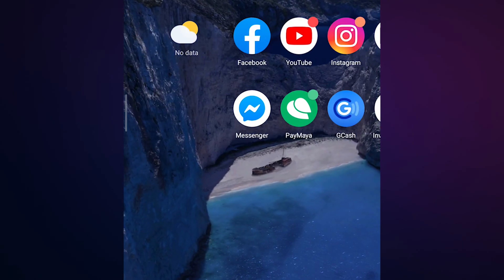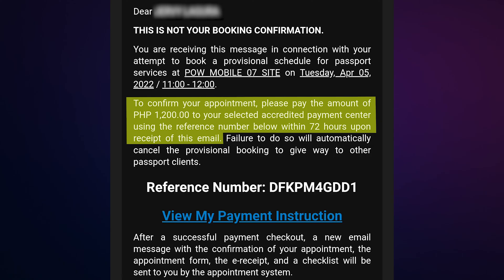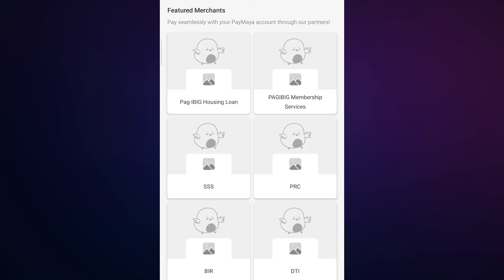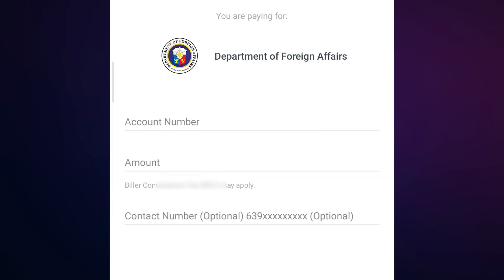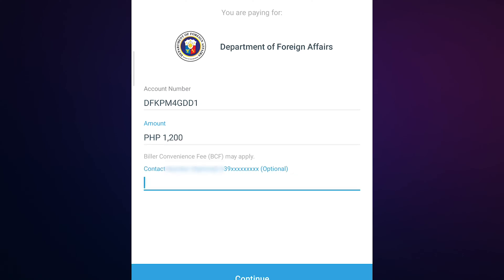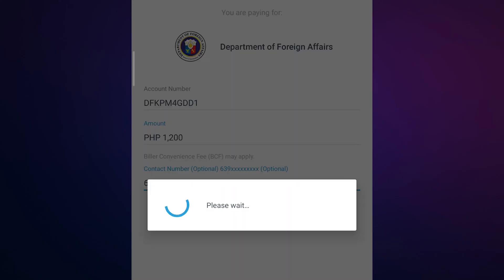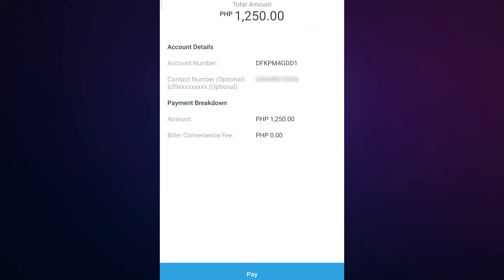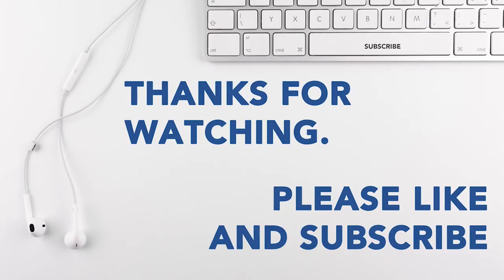HOW TO PAY PASSPORT FEE USING PAYMAYA (DFA APPOINTMENT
This video will show how to pay passport fee  using paymaya app in simple and direct to the point and step by step tutorial.
How to pay your DFA passport application online using this simple steps.
Paano magbayad ng DFA passport application gamit ang Paymaya.
Basic Online payment of DFA passport using Paymaya.